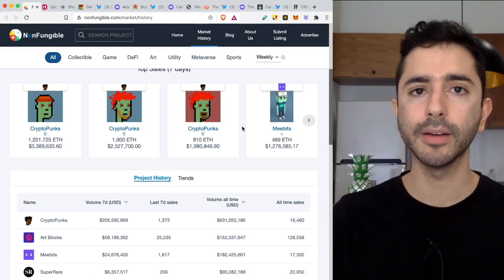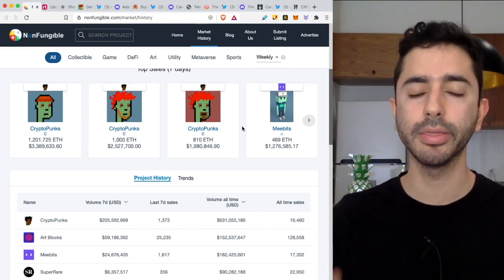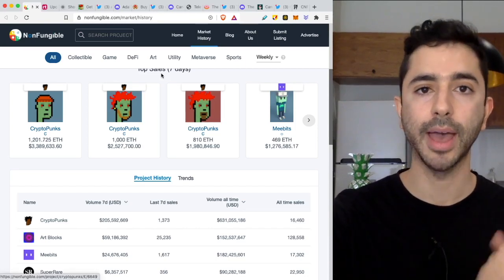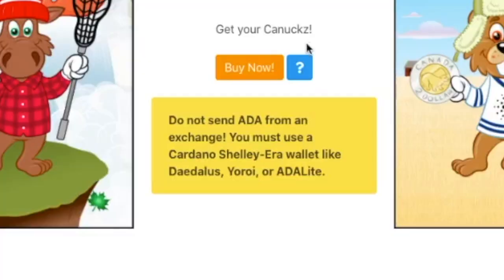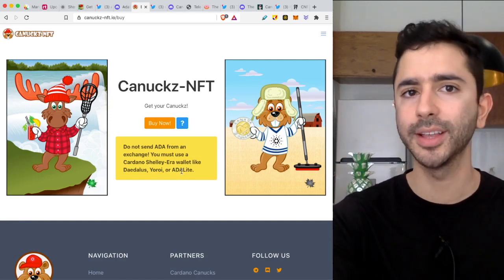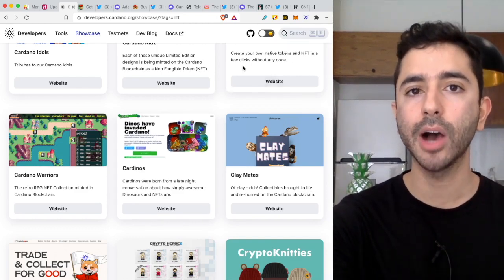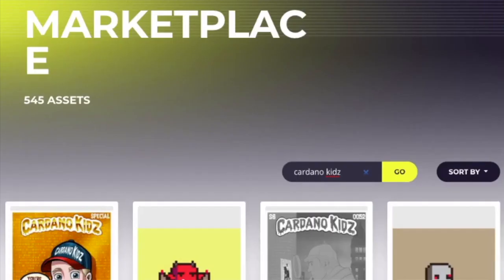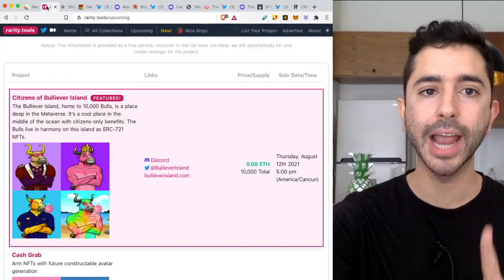How To Find Cardano NFTs Early (cNFT)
This guide will show how to find Cardano NFTs (cNFT) early. NFTs built on Ethereum have exploded over the last few months, including projects such as CryptoPunks and Bored Ape Yacht Club, and Cardano investors are looking for similar projects built on Cardano. In order to discover projects with potential, key metrics to follow are a project's website, twitter, discord, and launch date.

Time Stamps:
NFT Frenzy - 0:00
Cardano NFT Tool - 1:00
iTrust Capital (Sponsor) - 3:31
Popular cNFT Projects - 4:55
Cardano cNFT Marketplace - 7:10